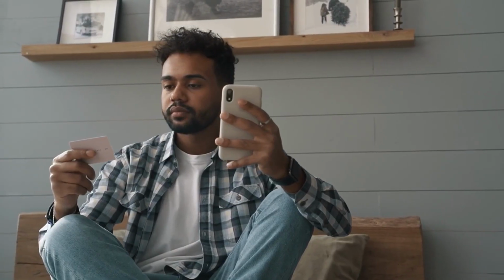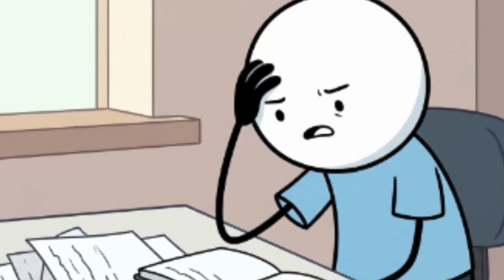Albert App Two Factor Authentication Fix 2026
nan